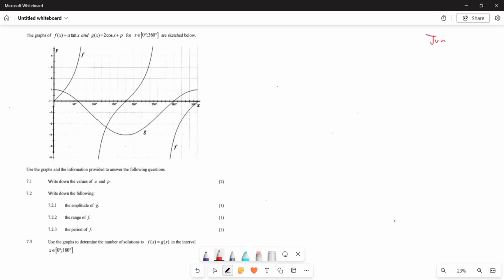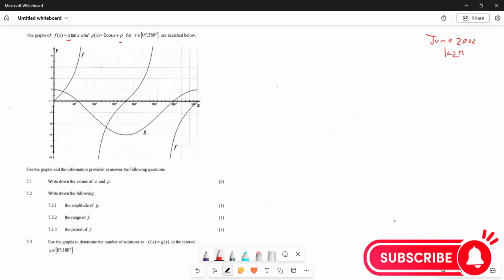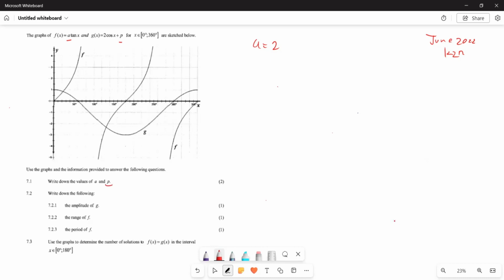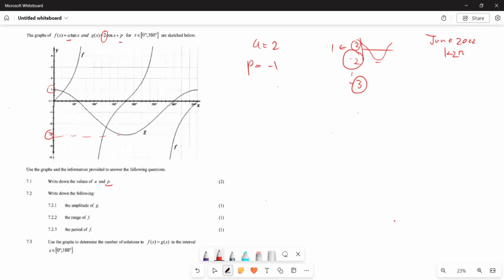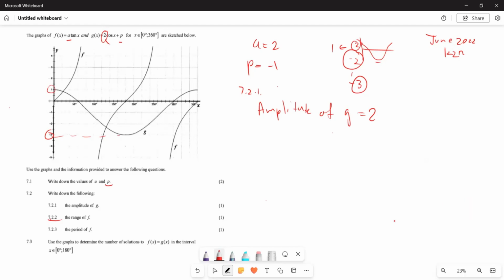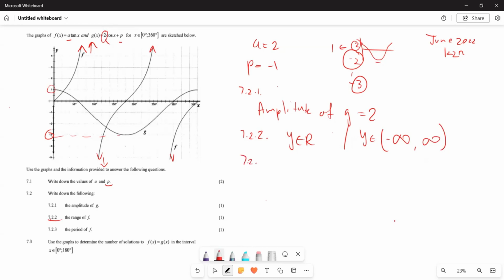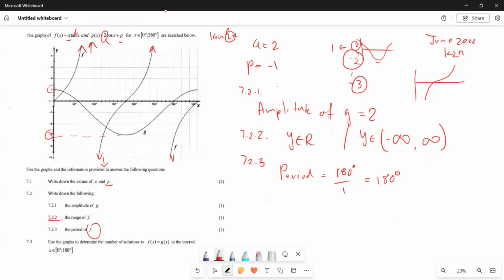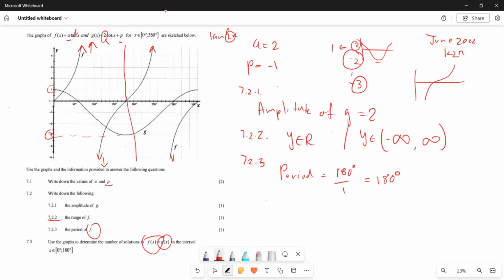TRIG FUNCTIONS GRADE 10 | EXAM QUESTION KZN 2022